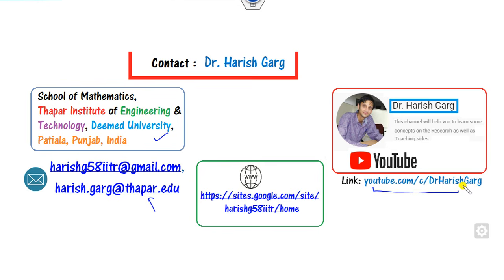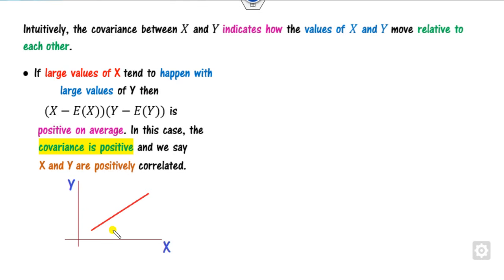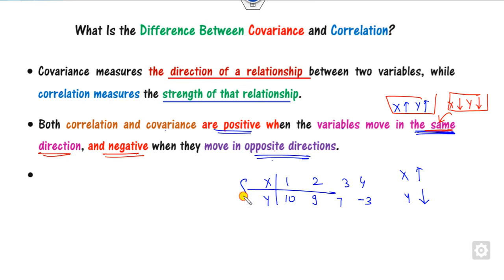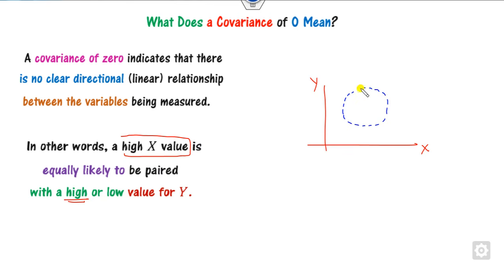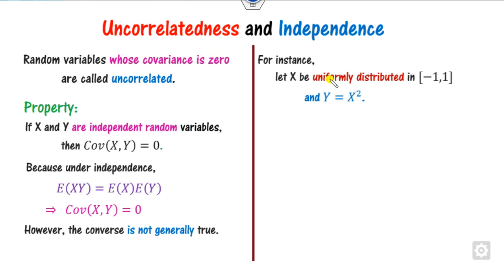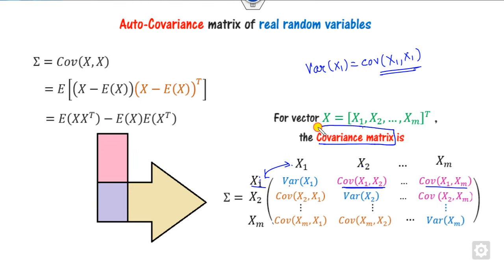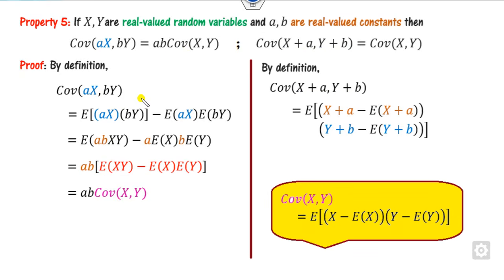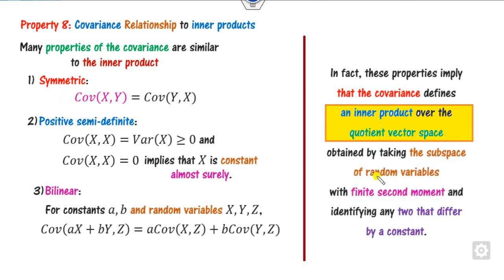Covariance | Auto-Covariance Matrix | and Its Properties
This lecture explains the covariance, auto-covariance matrix and its properties.